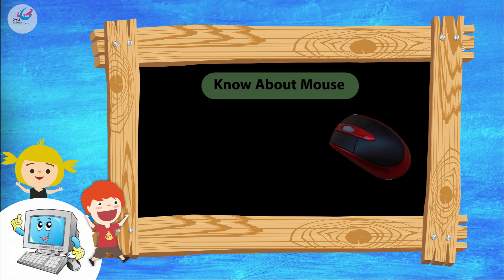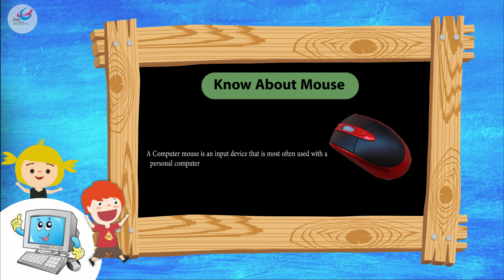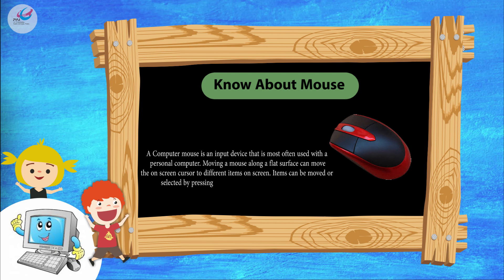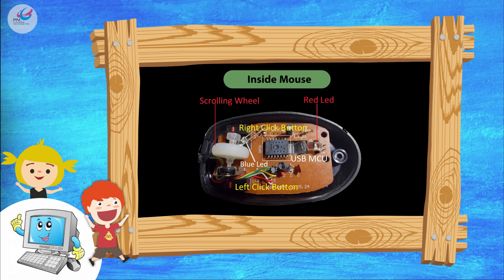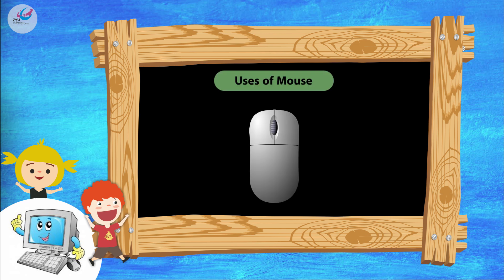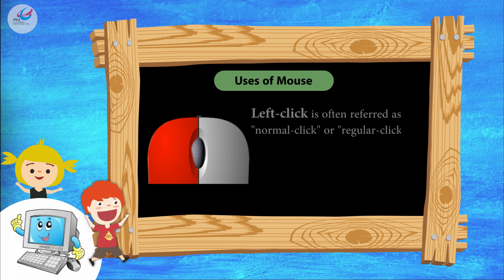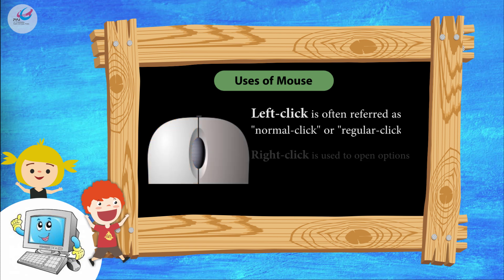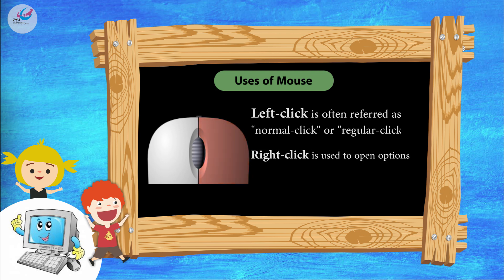Std. 1 Lesson 4: Using Mouse (FREE Computer Learning Videos)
This is a Free Video Series for kids from Std I to Std VIII on learning  Computers. Our objective is that every Indian kid be urban or rural, must learn computers. These Videos are made with the great help of ICT academy of Azam Campus and PAI Veda College. You are free to share, copy or download these videos for non commercial use in schools and community.